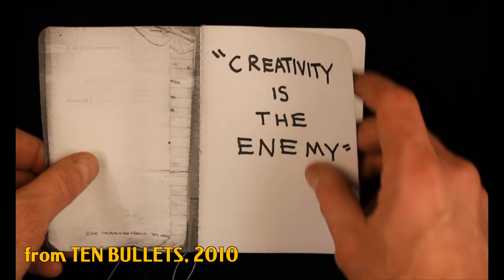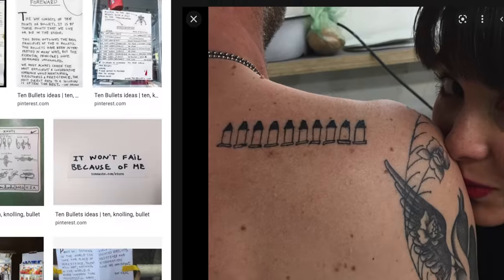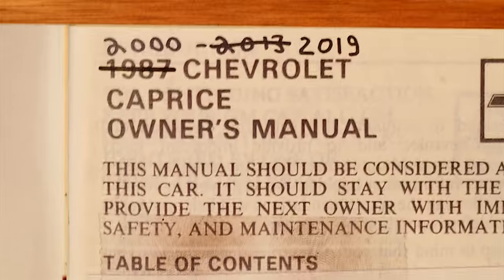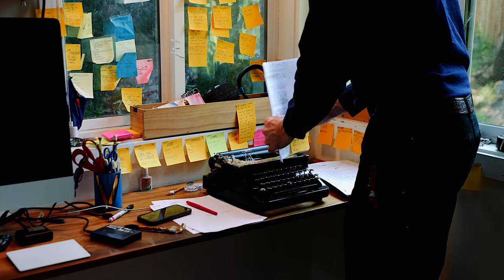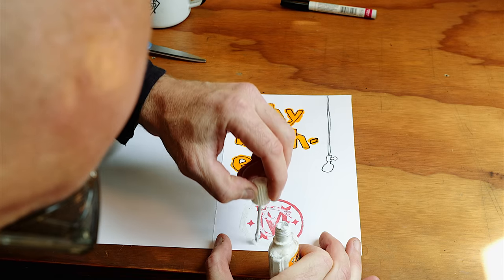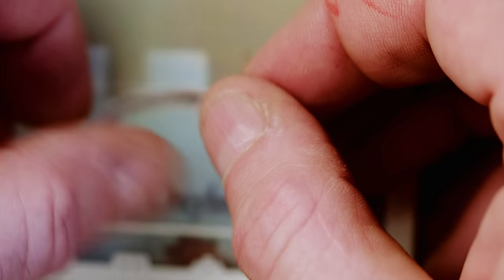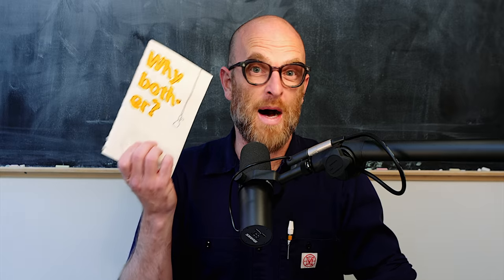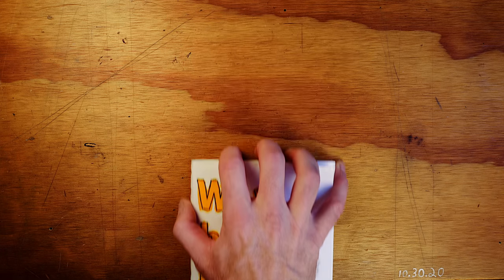How to Make a DIY Zine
The inaugural Spirited Man zine published in celebration of the first 1,000 patrons.

0:00 A brief history of Ten Bullets
1:24 The zines of Tom Sachs
2:55 Making of The Spirited Man zine
6:29 How future volumes will be released

📚 READING LIST:
The Fourth Turning by Neil Howe, William Strauss
The Hero with a Thousand Faces by Joseph Campbell
The Coddling of the American Mind by Greg Lukianoff, Jonathan Haidt
Breakfast of Champions by Kurt Vonnegut
Fear and Loathing in Las Vegas by Hunter S. Thompson
Collected Essays by James Baldwin
The Outlaw Bible of American Literature by Alan Kaufman
What Is Art? by Leo Tolstoy

🎥 FILMMAKING GEAR:
Canon 1DX
Wide Lens
Macro Lens
GoPro 10
Shure SM7B Microphone
DJI Mavic Air 2 Drone

🧰  ESSENTIAL TOOLS:
Swiss Champ